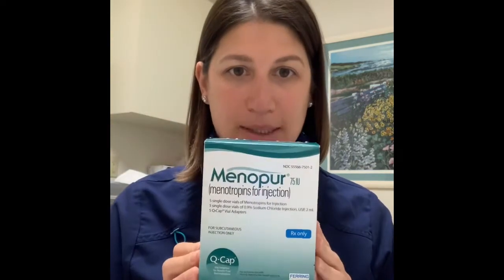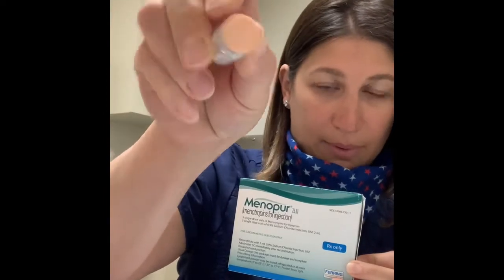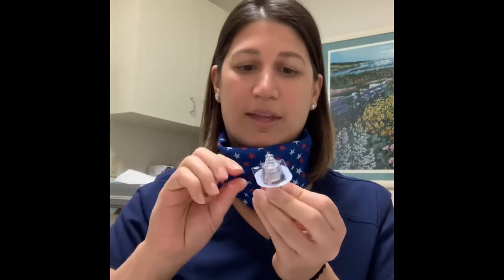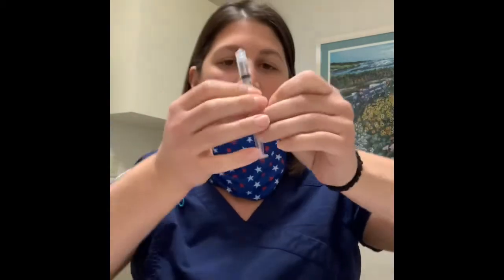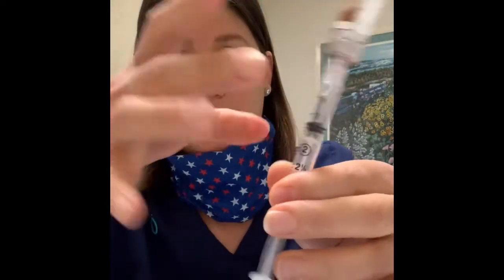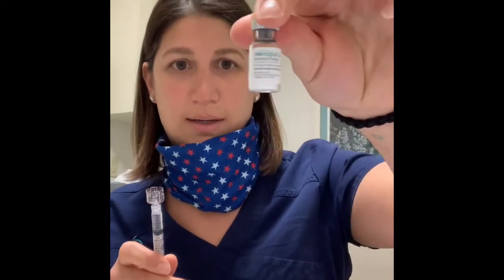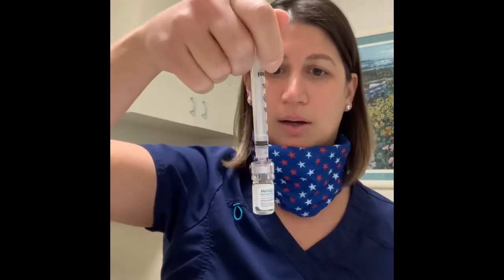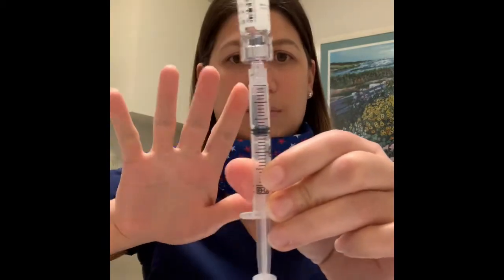Nurse Michelle IVF Menopur - #2 Two vial dose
How to mix Menopur at a two powder vial (150iu) dose.  If you are a three vial dose then you can increase the amount of fluid you initially draw up to 1.5 cc (ml) and just repeat the steps with mixing one more powder vial.